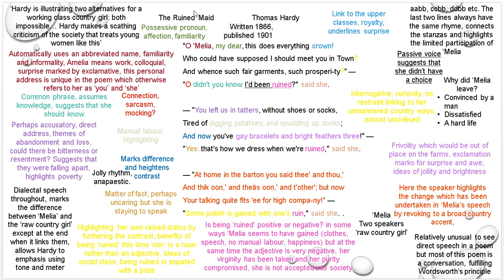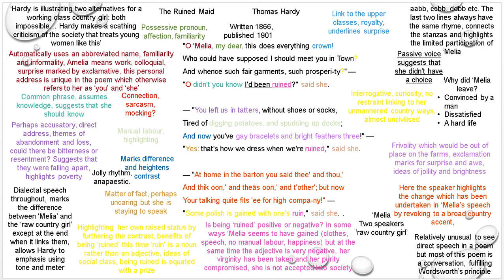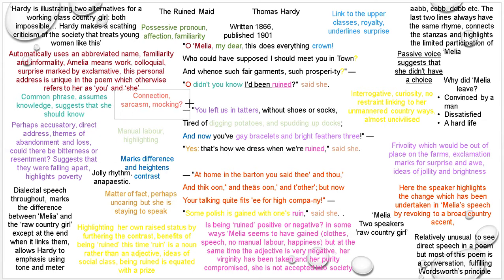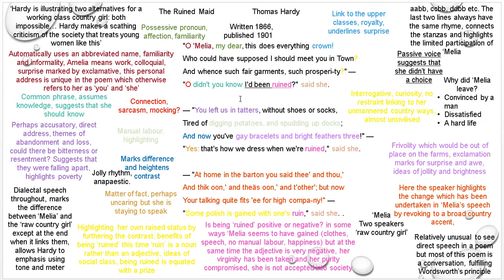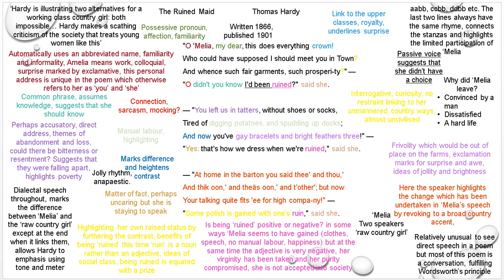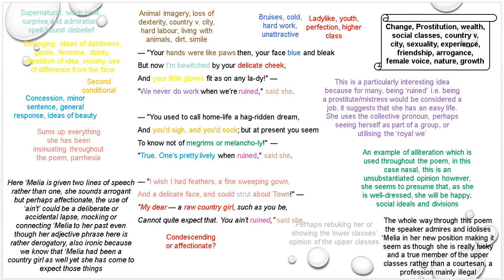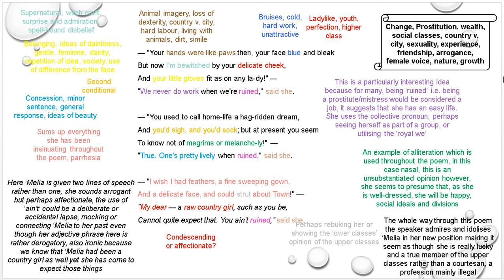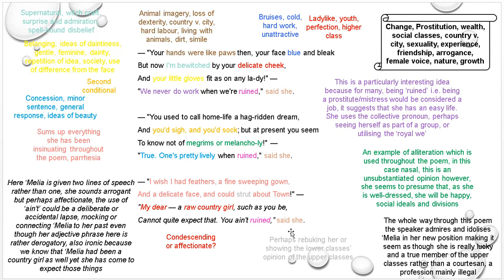The Ruined Maid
A revision video on The Ruined Maid by Thomas Hardy